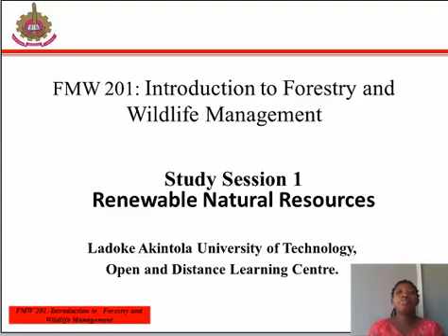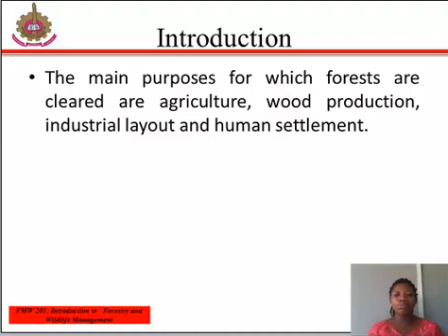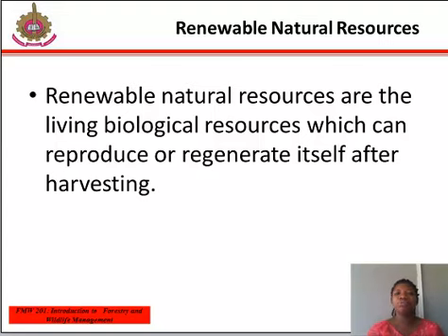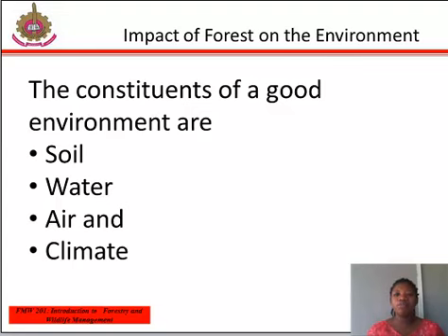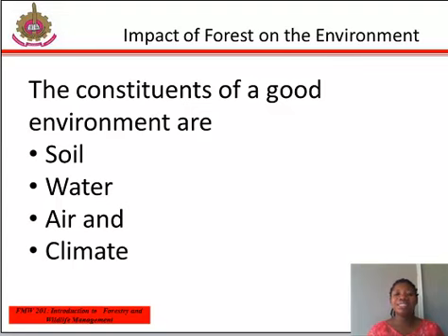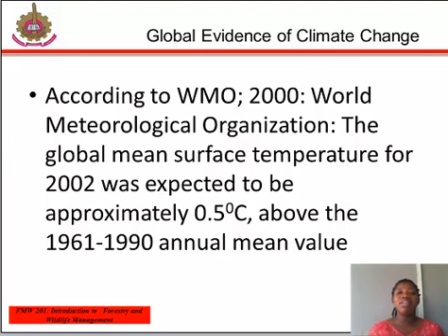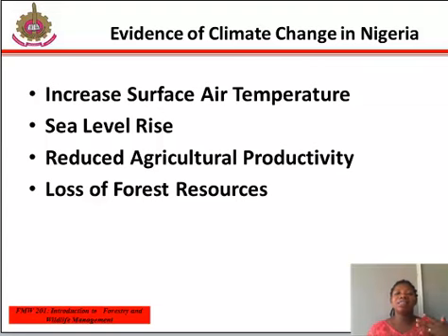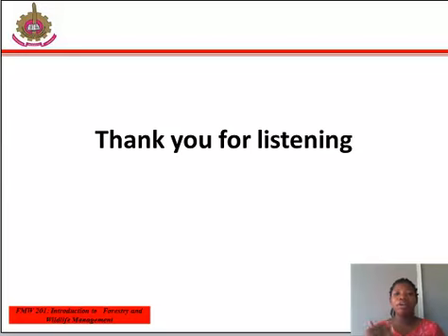FMW 201 STUDY SESSION 1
FMW 201 - INTRODUCTION TO FORESTRY AND WILDLIFE MANAGEMENT